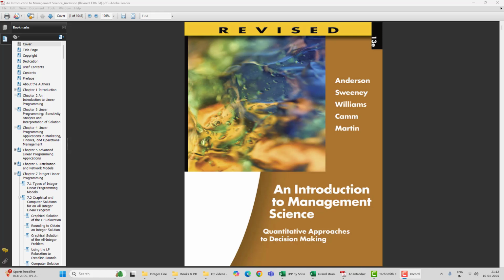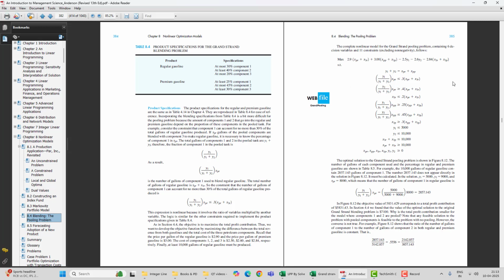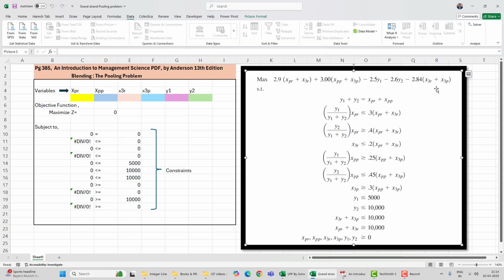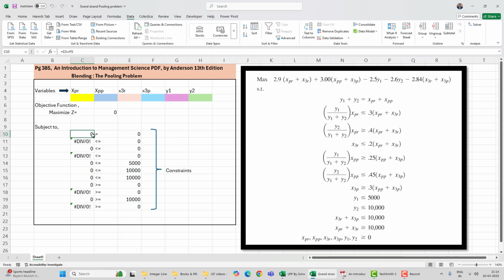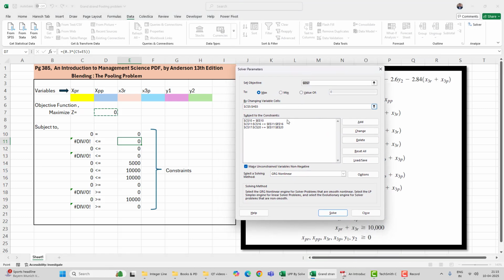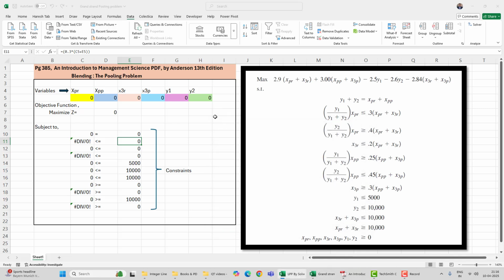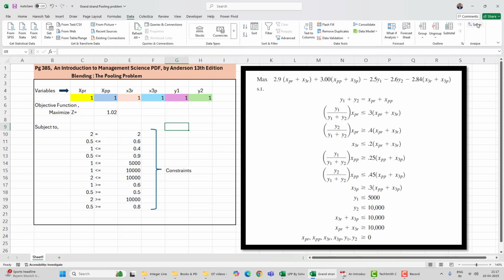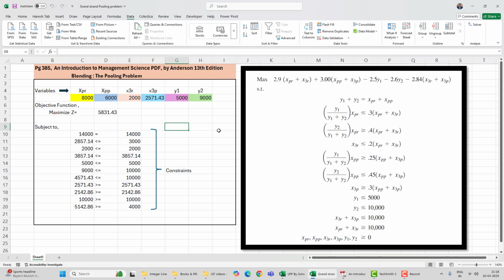2_Non linear programming problem solution using Excel solver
Non linear programming problem solution using Excel solver